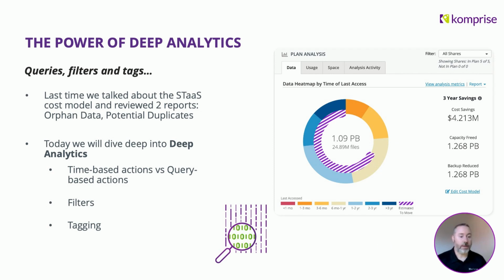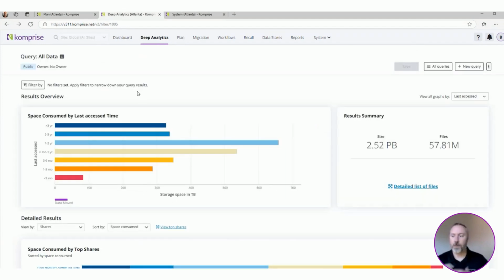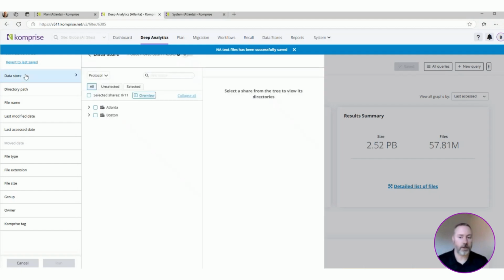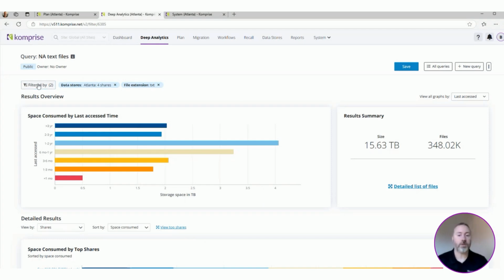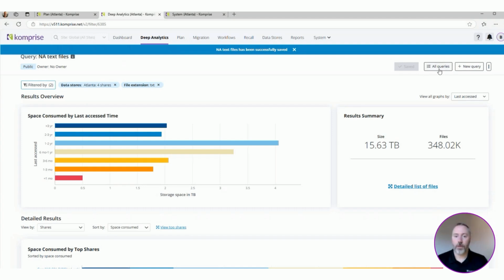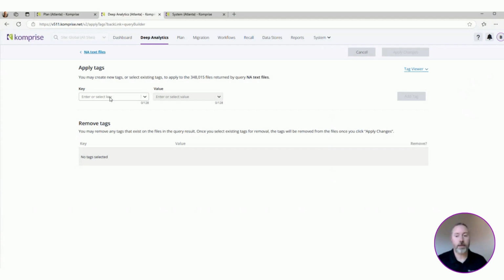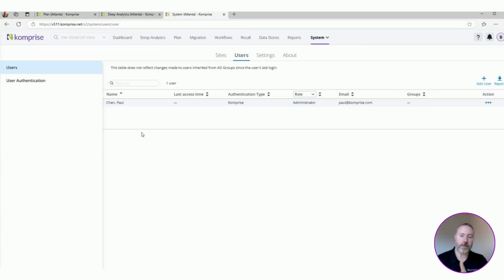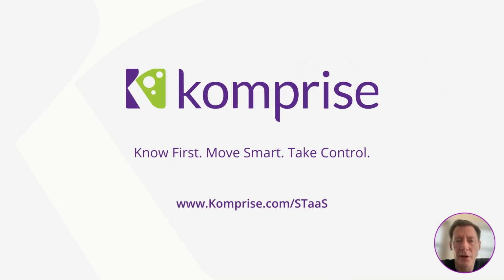Komprise Best Practices: STaaS Deep Analytics Deep Dive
Deep Analytics allows you to go deeper with Komprise. In this best practices video with Komprise CTO Benjamin Henry, we review how to create custom queries, how to do tagging in Komprise and how to set up role-based users with Deep Analytics.